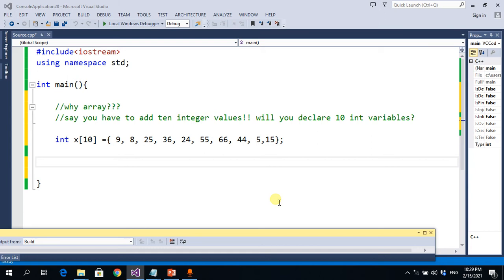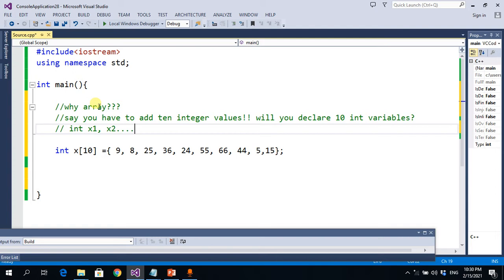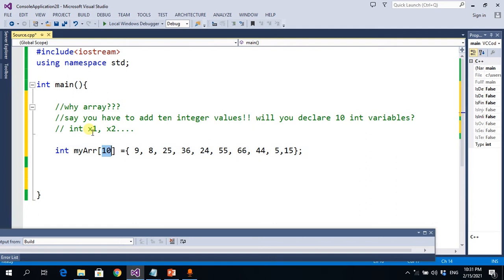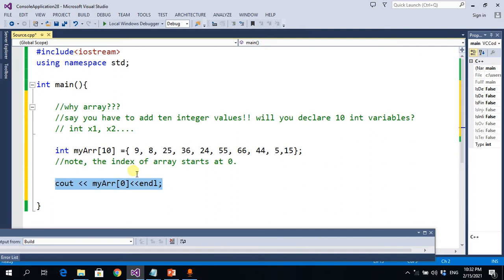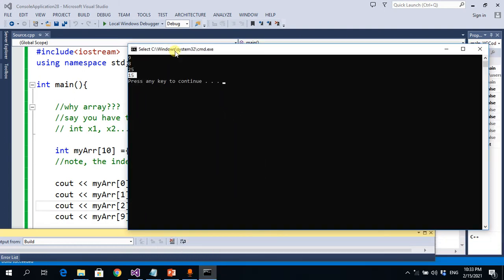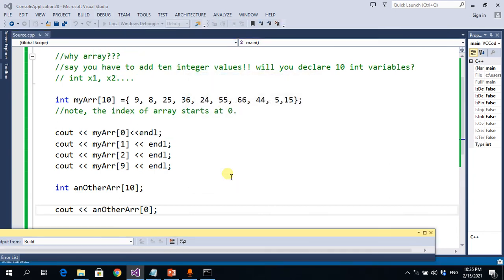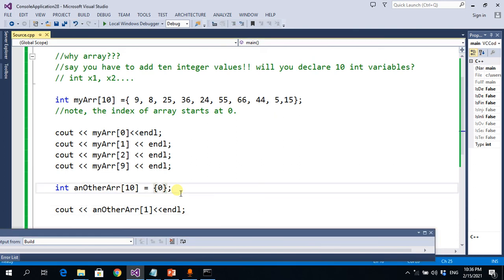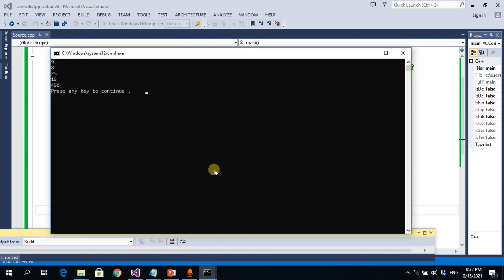array in c++ | cpp array